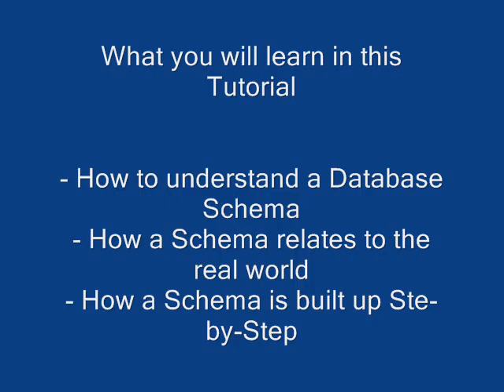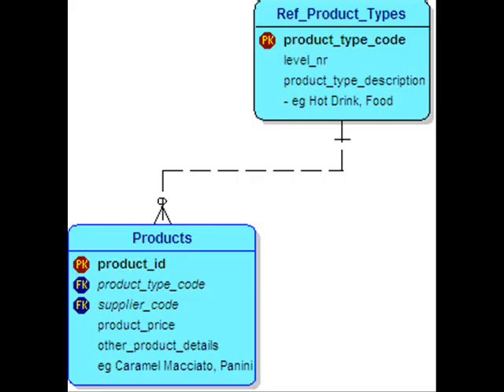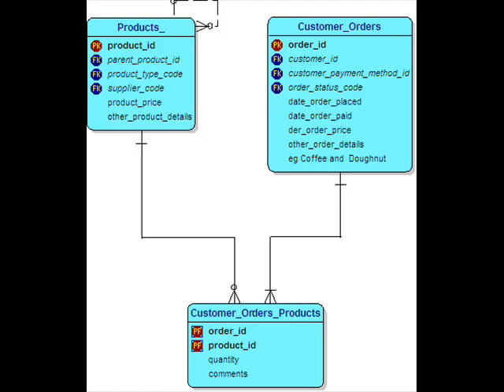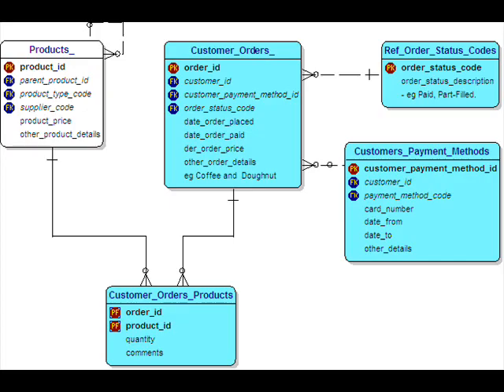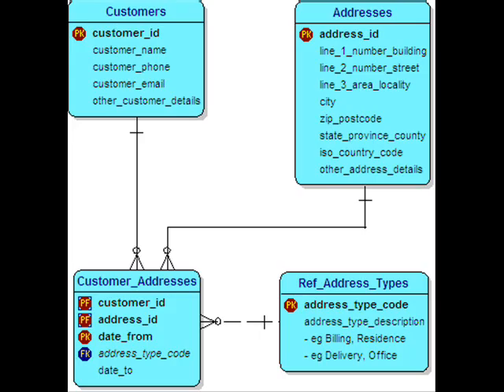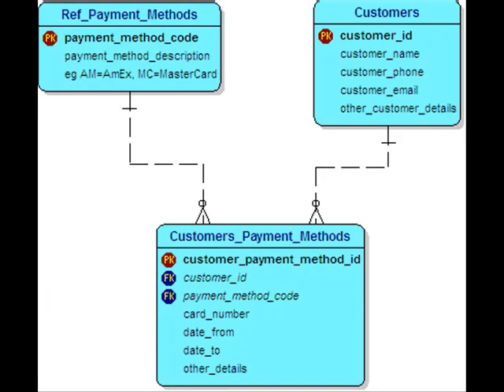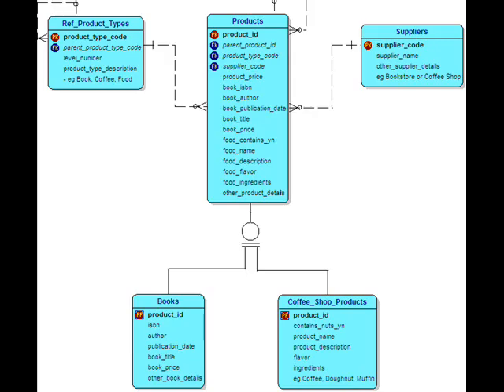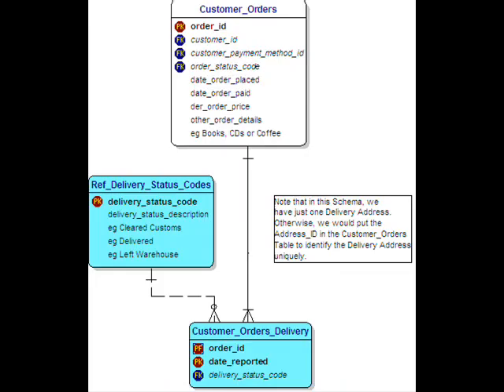Barrys Tutorial on Understanding a DB Schema